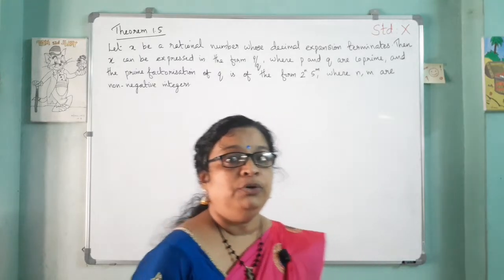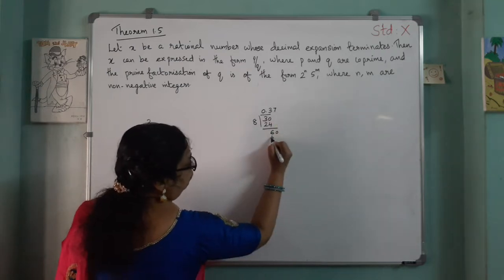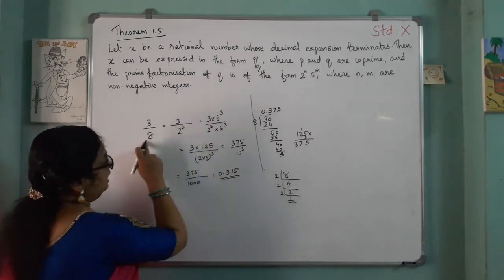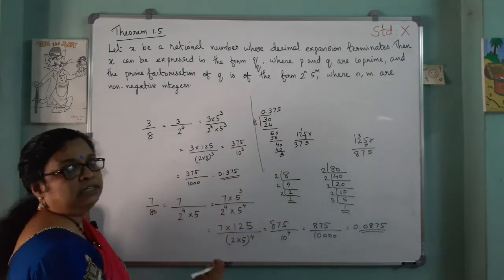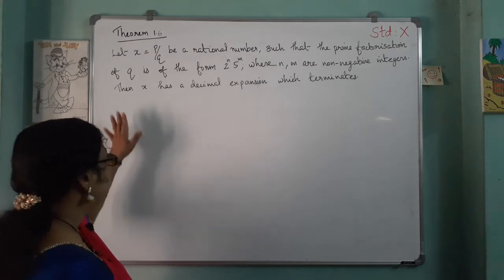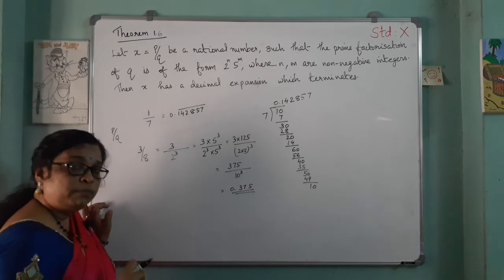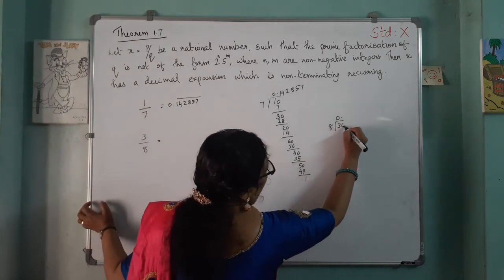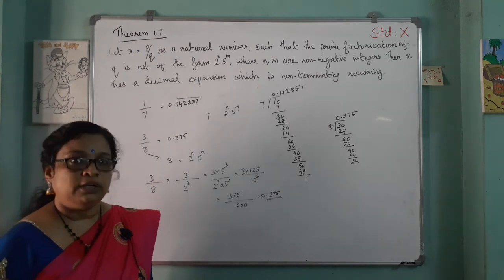Real Numbers_Chapter 1 | PART 10 | Class 10 | Theorems 1.5 , 1.6 & 1.7 | CBSE | CALCULUS